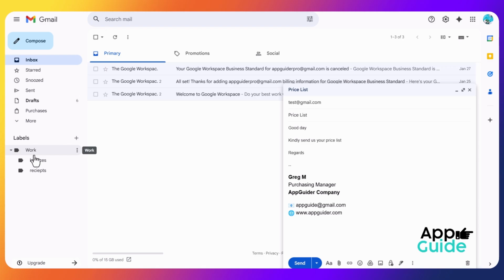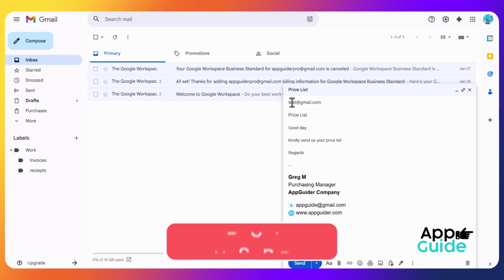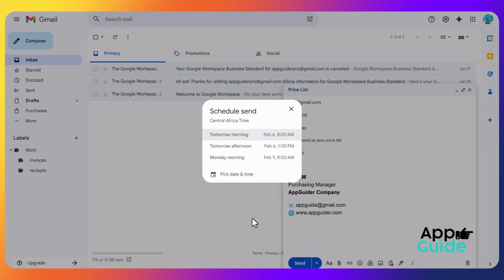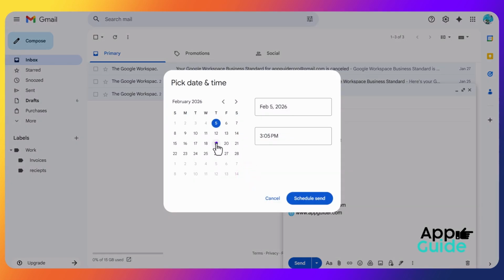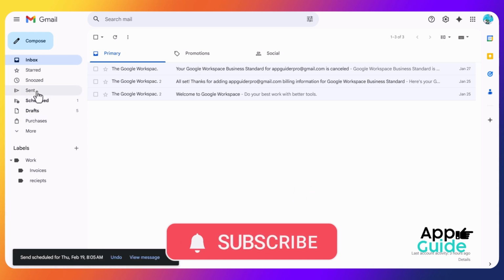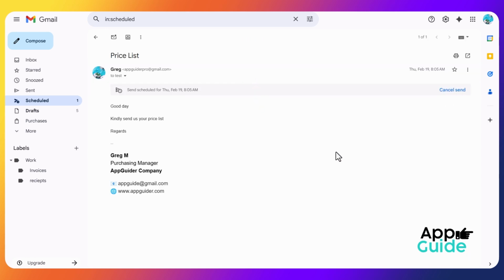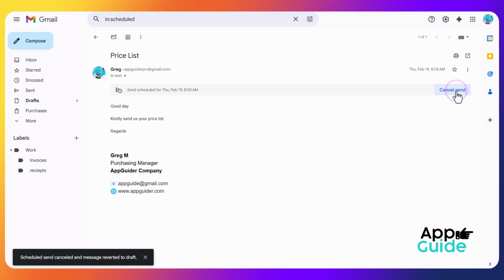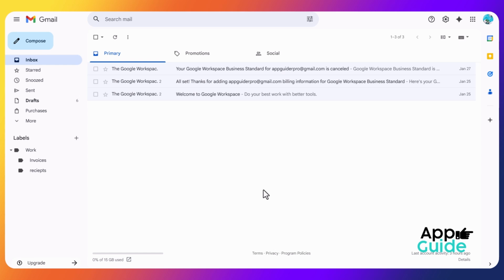How to Schedule Emails in Gmail | Send Emails Later Automatically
Learn how to schedule email sending in Gmail so your messages are delivered at the perfect time—even when you’re offline. This step-by-step tutorial shows you how to schedule emails, edit scheduled messages, and cancel or reschedule emails before they’re sent.

In this video, you’ll learn:

How to schedule emails in Gmail

How to choose custom send dates and times

How to edit or cancel scheduled emails

Where Gmail stores scheduled messages

Tips for professional and automated email sending

This tutorial is ideal for professionals, freelancers, students, marketers, and anyone who wants better email timing and productivity.

👉 Need help with Gmail setup or email marketing automation?
Get professional email automation services on :
Need help setting up your CRM , Accounting software, Automation or Scheduling software?